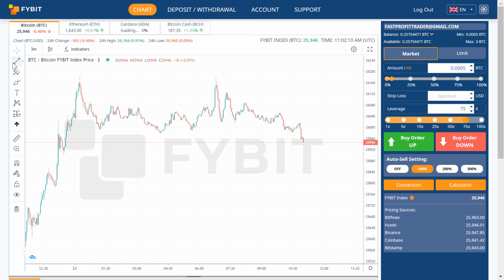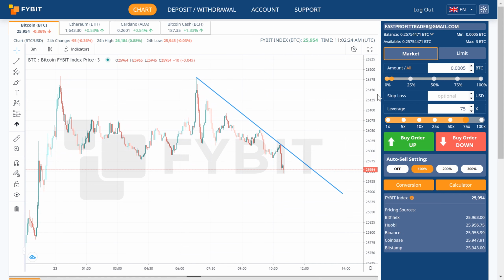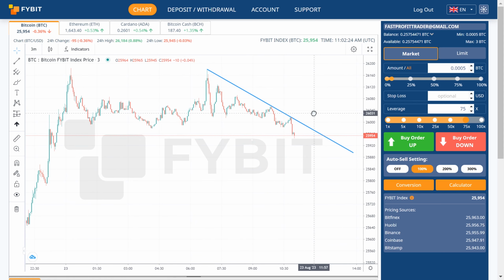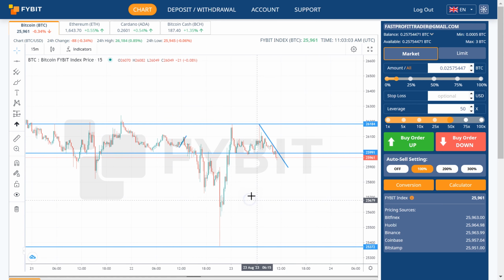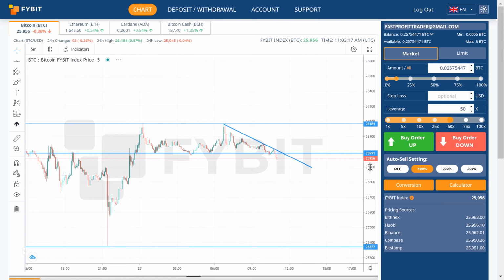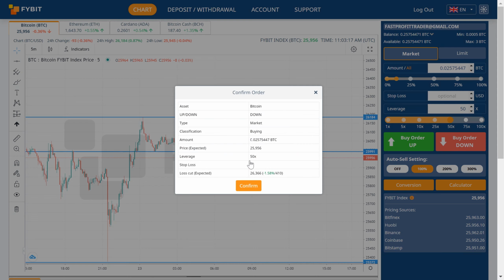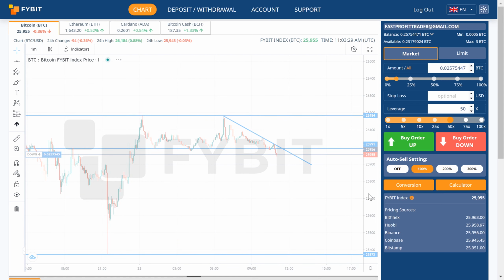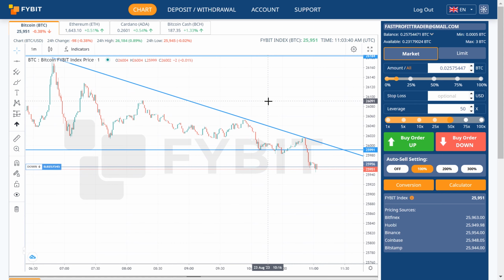Master the Trend in Crypto Trading – Simple Steps to Profit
Join me as I unveil a straightforward approach to crypto trading, focusing on the power of trend analysis. Discover how trend lines, often overlooked, can be your potent tool in deciphering market movements, especially in the volatile world of Bitcoin. If you're aiming for consistent profits in your crypto journey, this method is an essential addition to your toolkit. Don't forget to explore the Fybit platform, a reliable trading space where I apply these strategies for optimal results.

✅ FYBIT exchange. No KYC, available in all countries